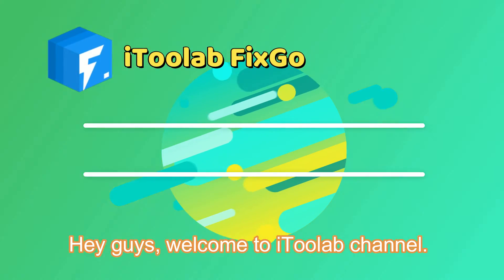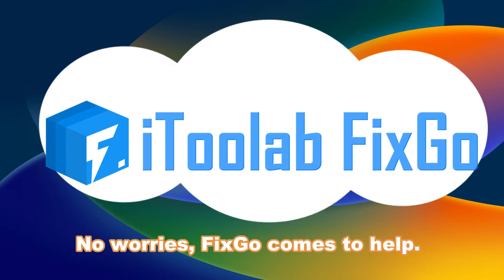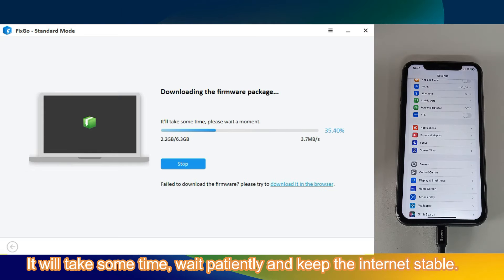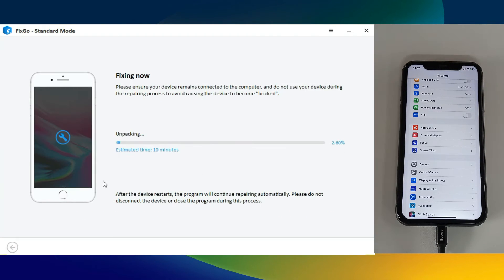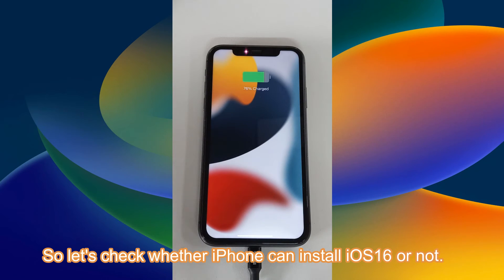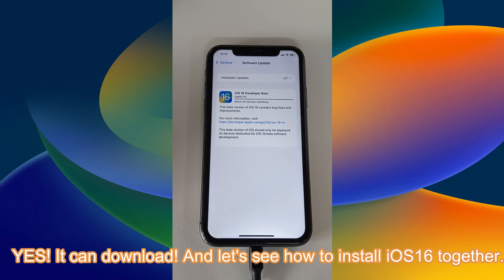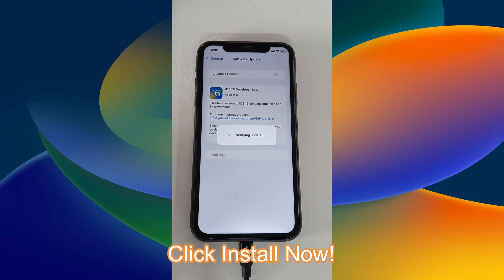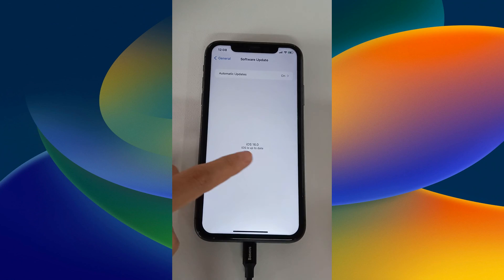[Quick Fix] iOS 18 Stuck on Update Requested & Estimating Time Remaining on iPhone in 2024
Hey, welcome to iToolab FixGo channel, iOS 18 has been released and official version is coming soon, if you have update requested errors, feel free to download FixGo

Timestamps:
00:00 Intro
00:20 Try to Download iOS 16
00:34 Failed to Download and Install iOS 16
00:40 iToolab FixGo Comes to Help
00:50 Download Firmware Package
01:38 Start to Fix Stuck on Update Requested
02:12 Fixed iOS 16 Stuck on Update Requested
02:41 Download and Install iOS 16 Again
04:07 Install iOS 16 Successfully